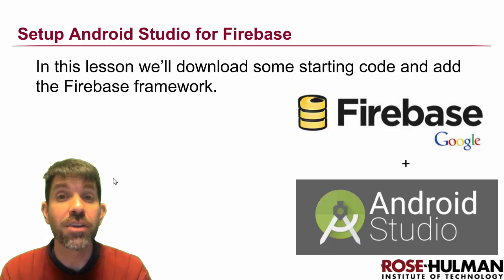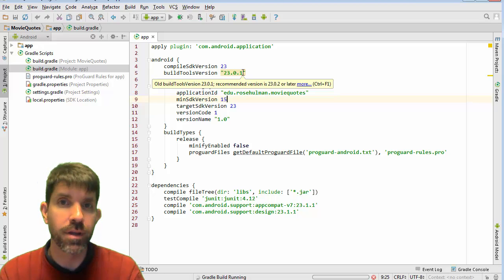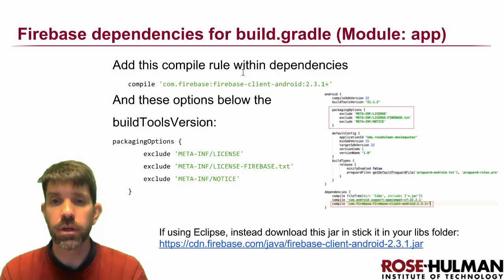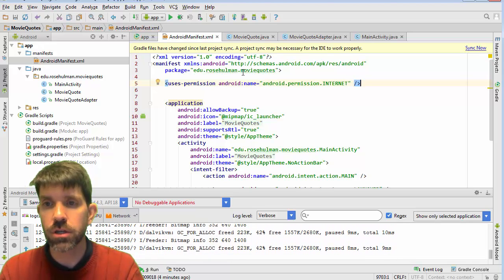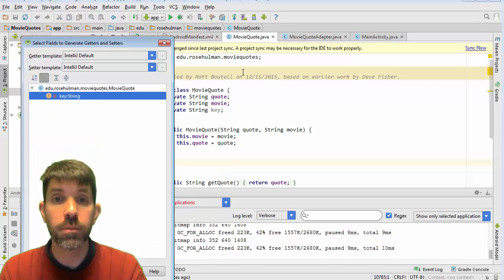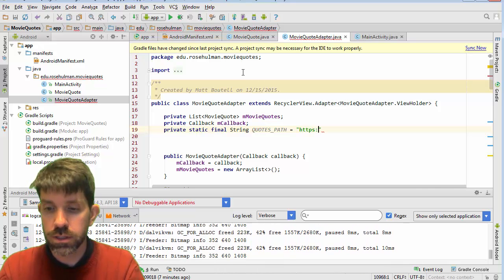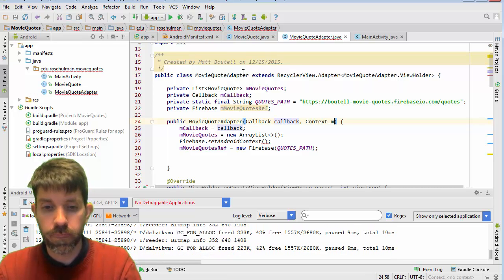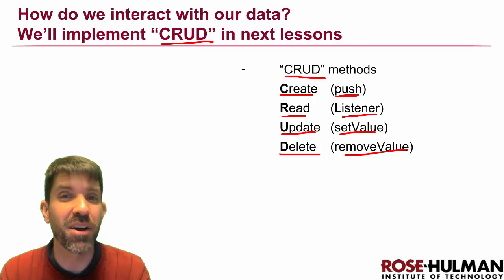Setup Android for Firebase